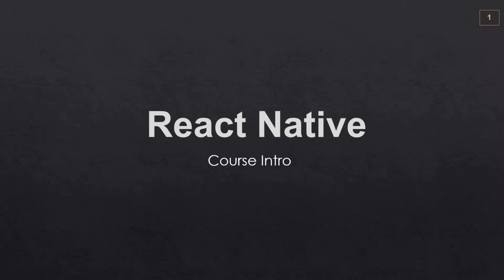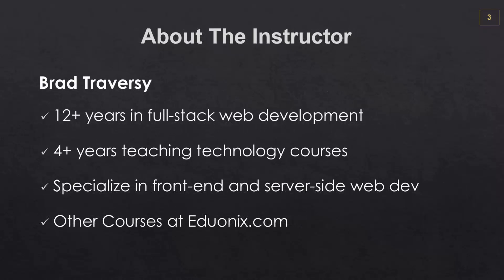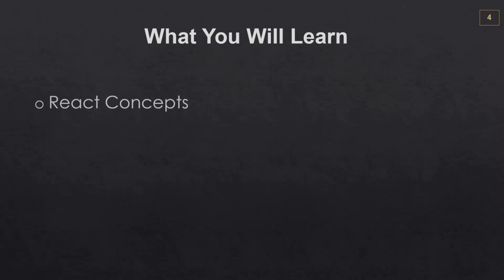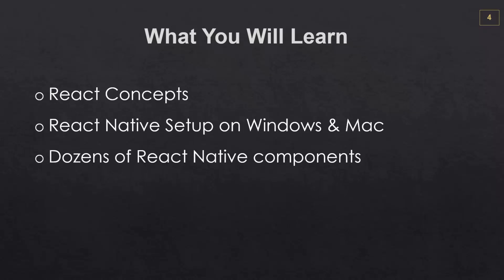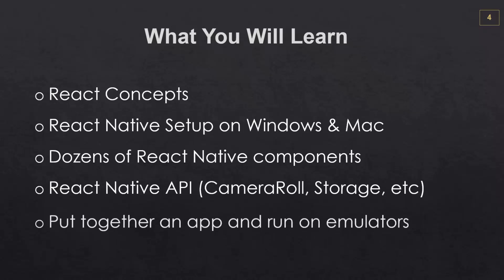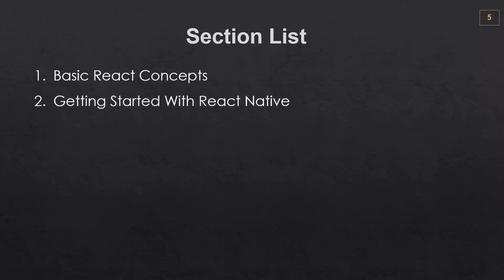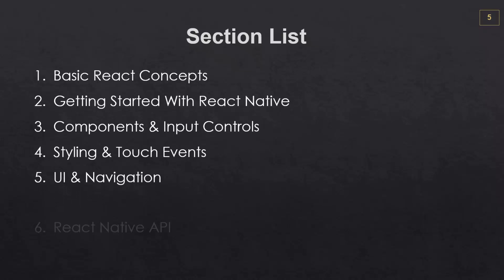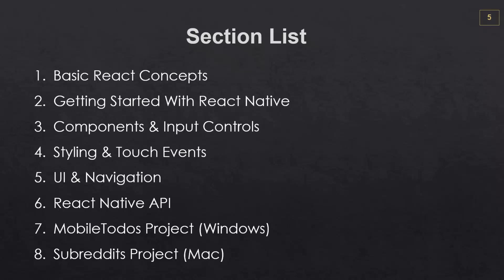Learn to Build Mobile Apps With React Native - Intro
The sheer number of apps on the market is a small indication of the current digital world, with the market being ruled by mobile apps. Developers are required to master multiple languages and frameworks to build apps for every operating OS available.